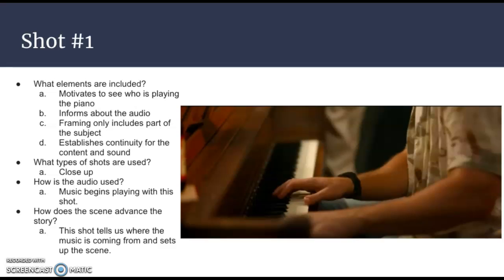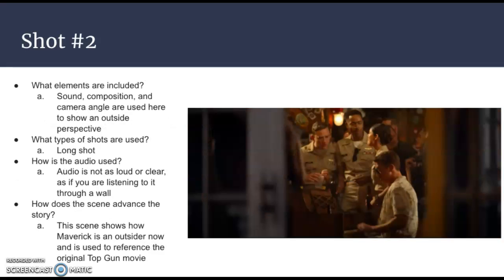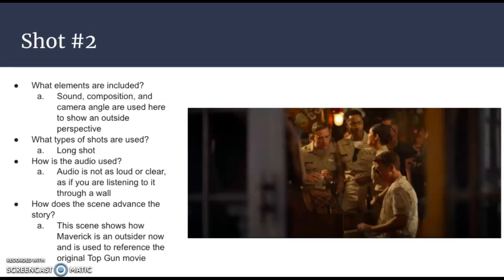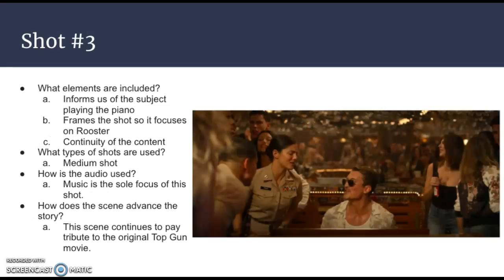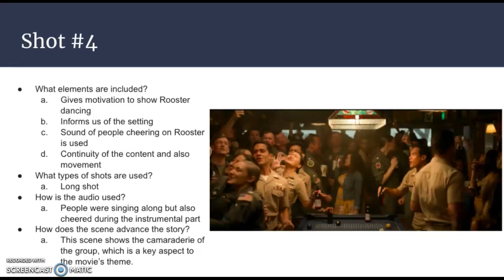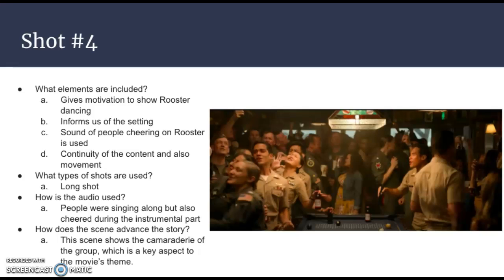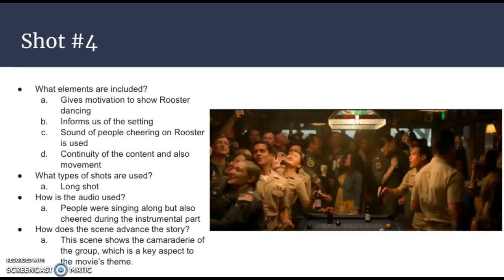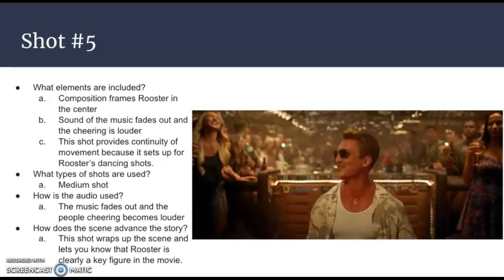Grammar of Video Storytelling